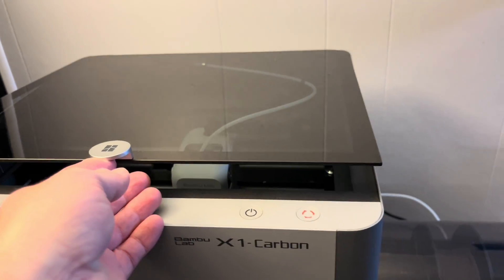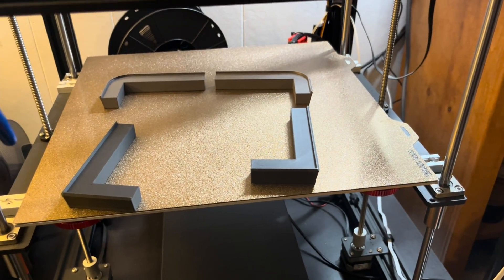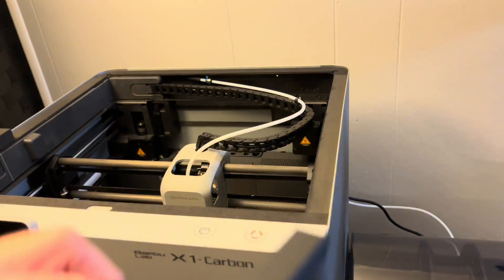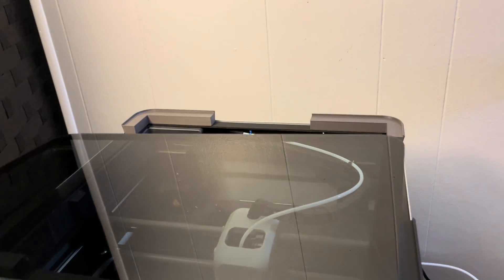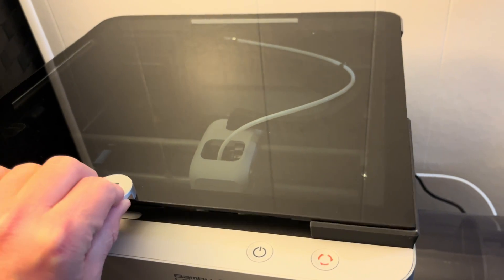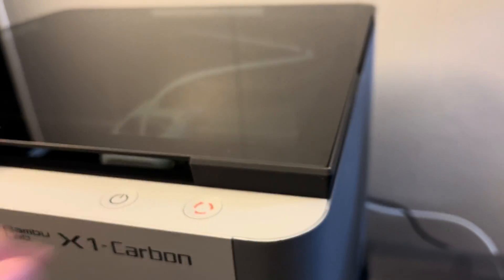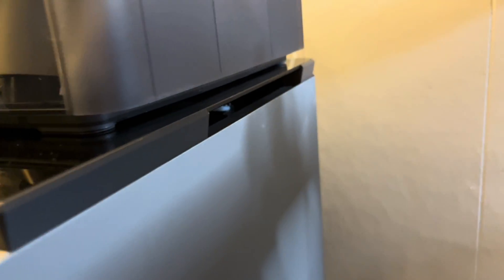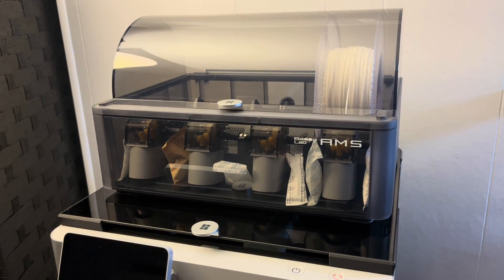X1-Carbon: Elevate with Glass Top Risers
Glass risers help vent chamber heat while printing PLA. When printing PLA to avoid potential heat creep in the hotend, I usually leave the front door open for venting so the internal chamber stays under ~35C. I primarily use the textured PEI build plate set at 55C. There are many 3D printable modifications for the glass top and AMS on the main 3D model websites (Printables, MakerWorld, Thangs, etc) to enable venting from the top and have the front door closed. I picked these risers linked below to use for now, but plan to try some of the other designs later on.

Contents:
00:00 - Introduction
00:18 - Placement of printed risers
00:51 - Placement of glass top
01:18 - Placement of AMS on glass top

Bambu Lab X1-Carbon (front risers)
Bambu Lab PLA Basic Black

Ender5-Plus (back risers)
3D-Fuel ReFuel Pro PLA (grey)